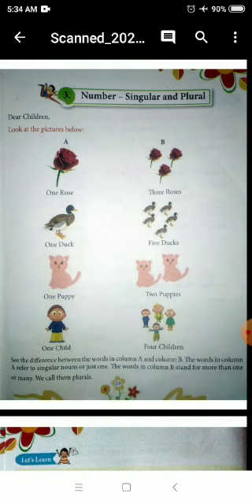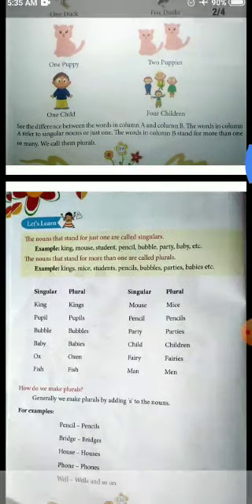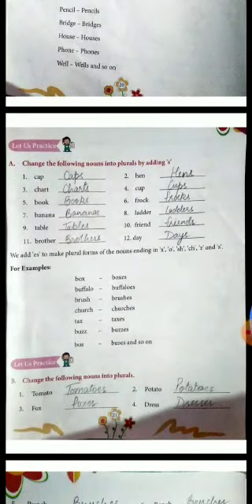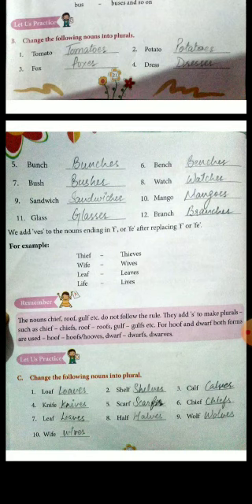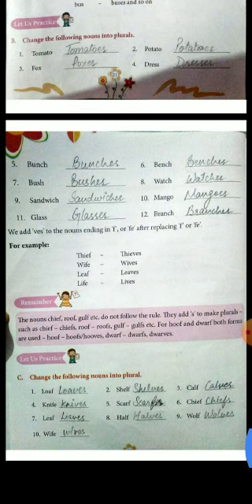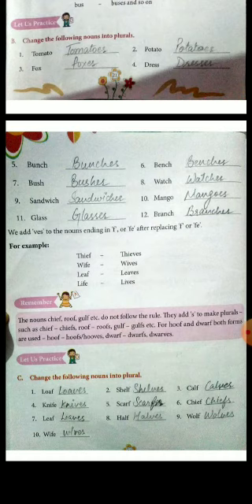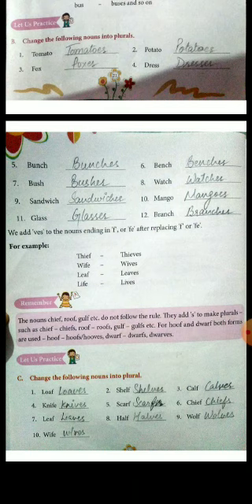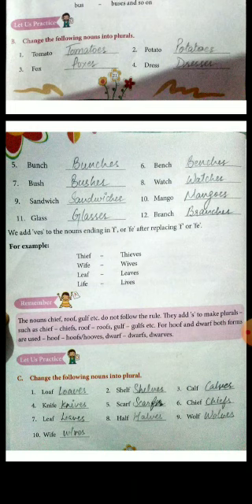English I Class 3 number singular and plural